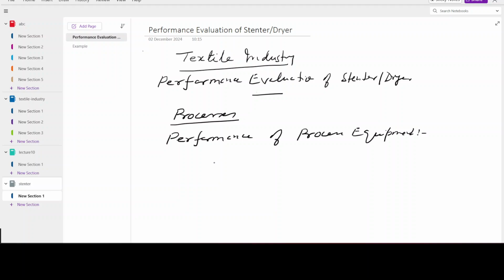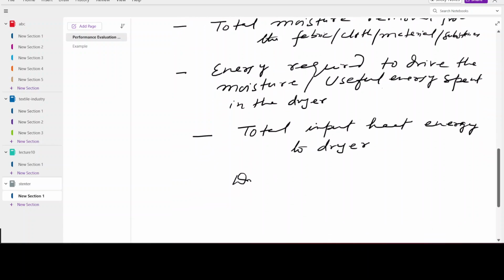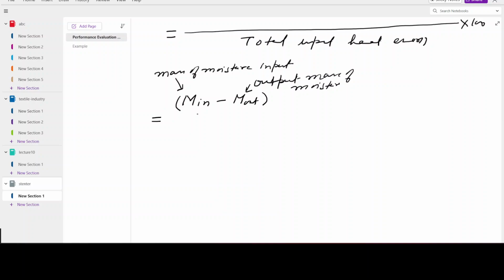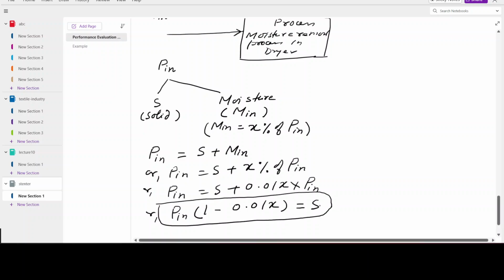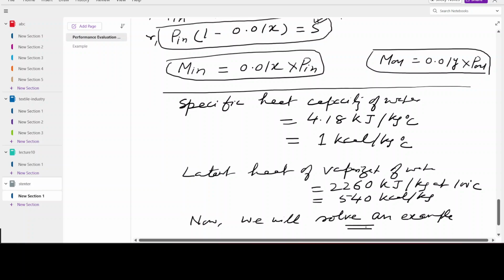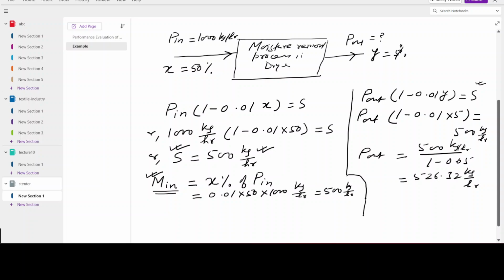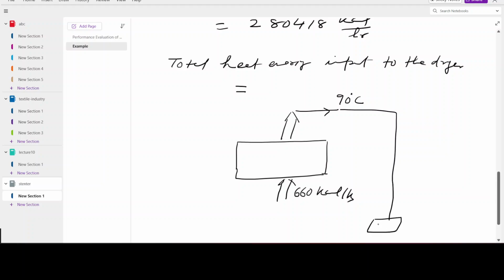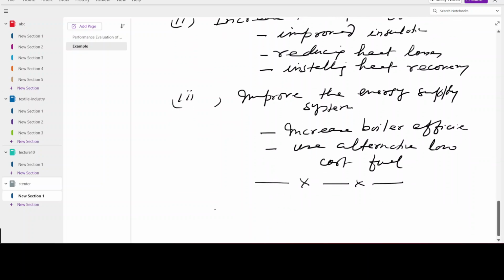Lecture 3: Performance Evaluation of Stenter/Dryer (Performance Assessment of Textile Industry)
This lecture explains dryer efficiency. The mass of moisture removal has been explained in a generalized way. This will help students/professionals in quick and reliable calculations. The concept has been elucidated with an illustrative example.

This is the third lecture of the chapter "Performance Assessment of Textile Industry," and it is useful for students preparing for the EA/EM exam (Energy Auditor/Energy Manager) conducted by the Bureau of Energy Efficiency (BEE). It is also useful for students and professionals working in the domain of energy efficiency.

This chapter contains five lectures and can be watched independently. This is lecture 3 of this series.